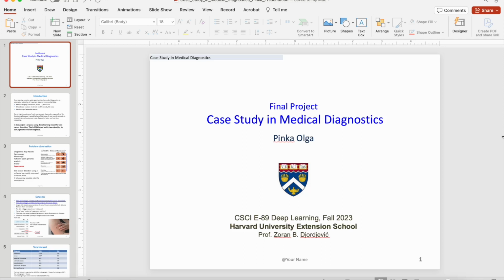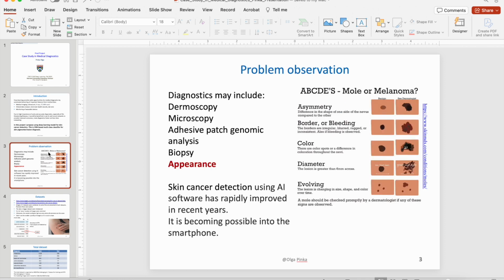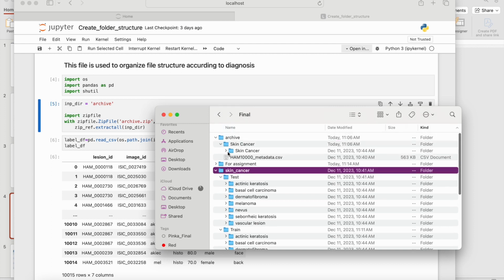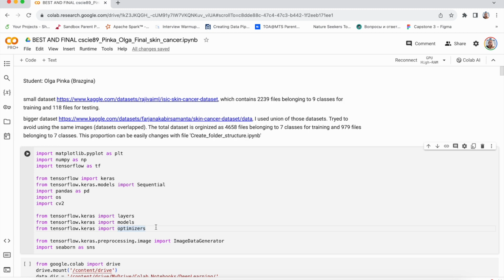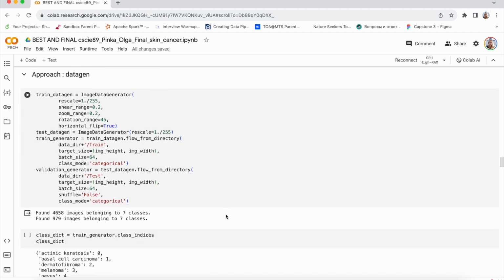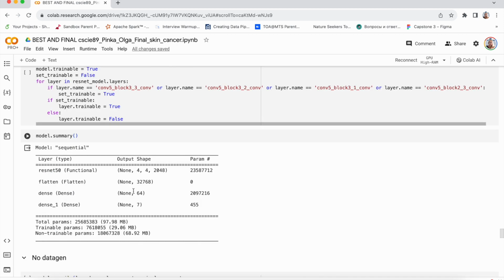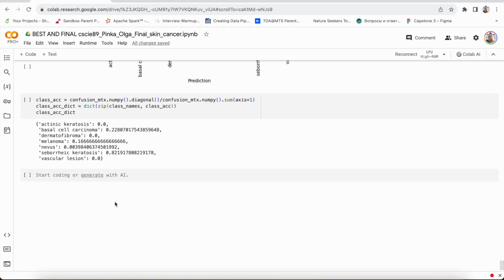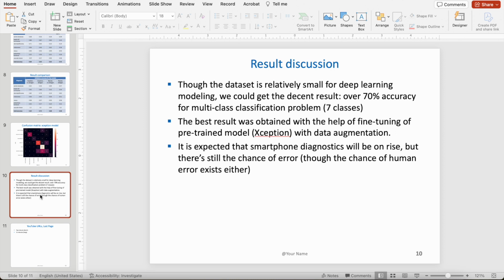Deep learning for medical diagnostics: skin cancer detection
Olga Pinka for CSCI E-89 Deep Learning, Fall 2023